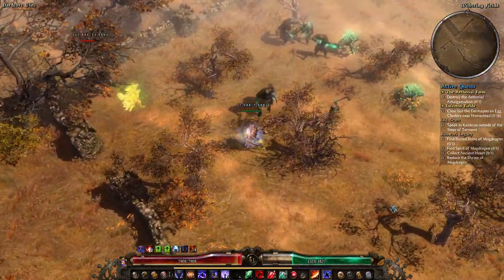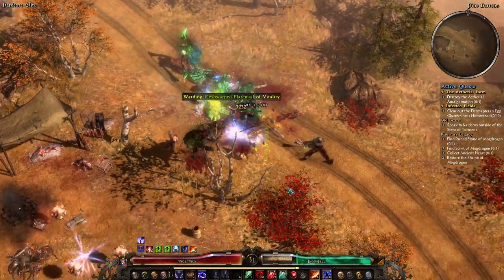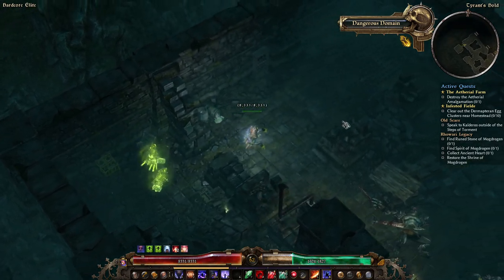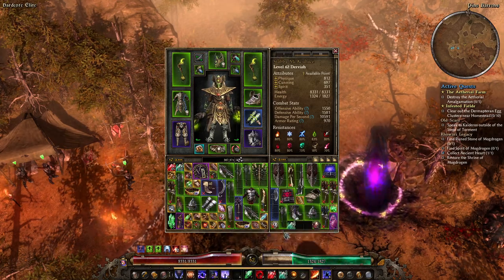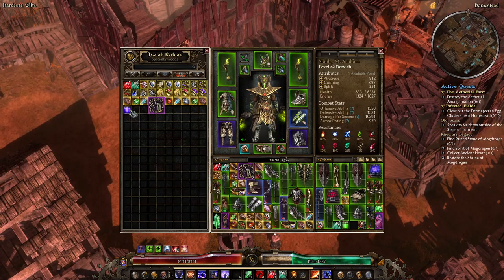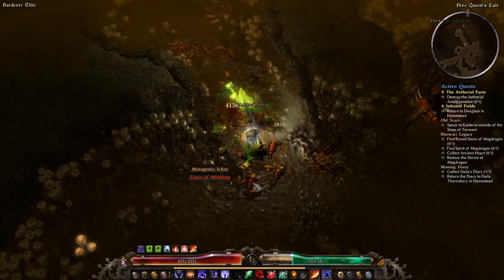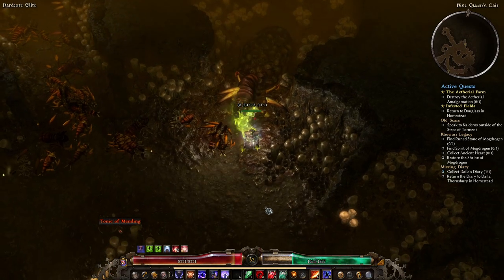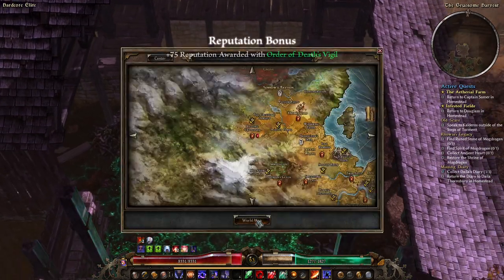Let's Play Grim Dawn: DW Acid Dervish 21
Part 21 of a dual-wielding Acid Dervish leveling series.

Pine Barrens and left side of Homestead